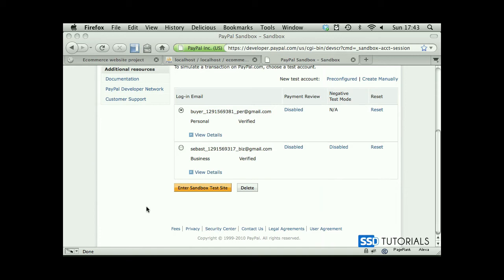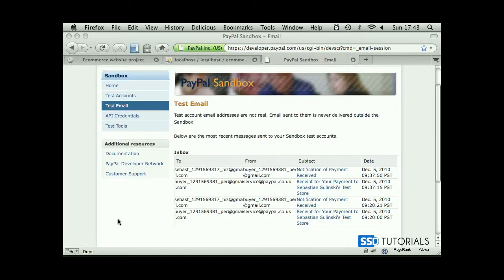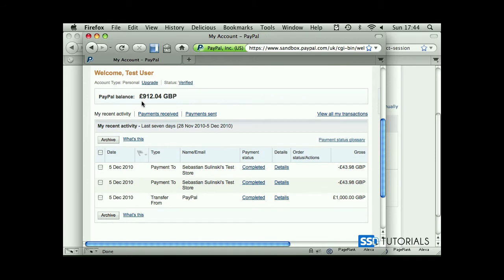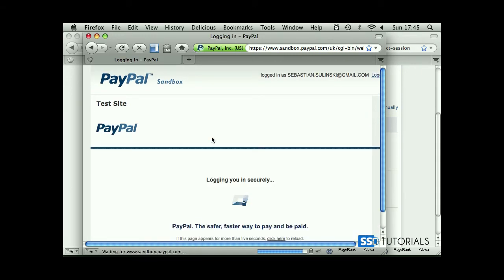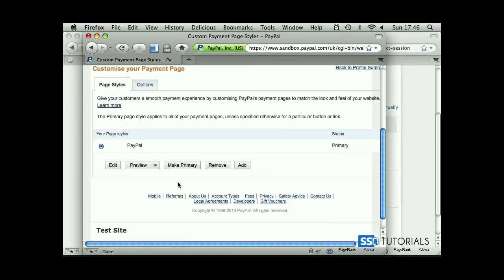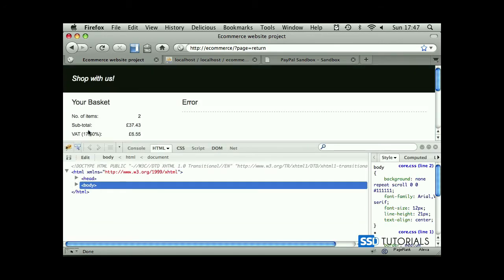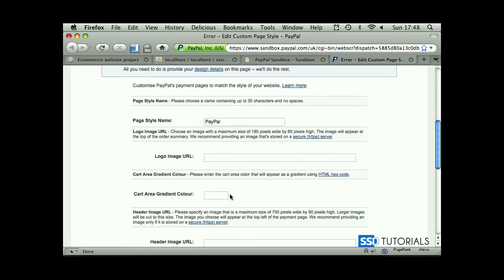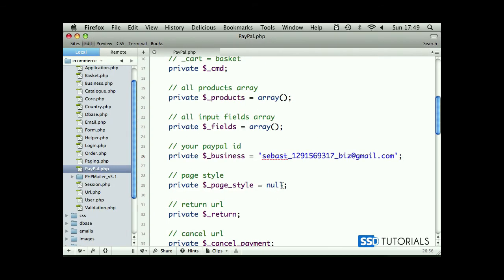15-03: E-commerce application with PHP, MySQL, Ajax and PayPal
Account preferences